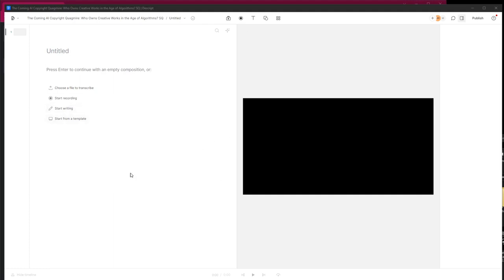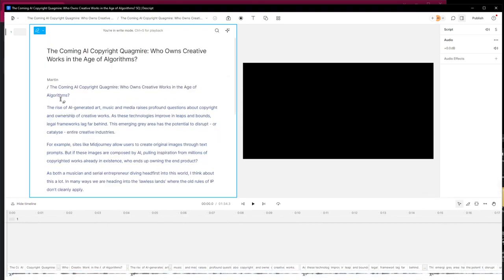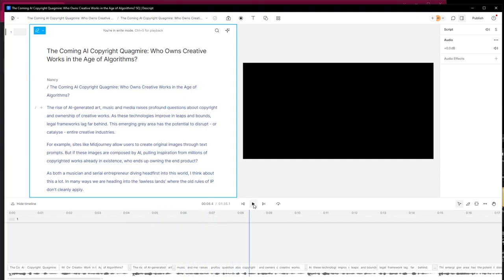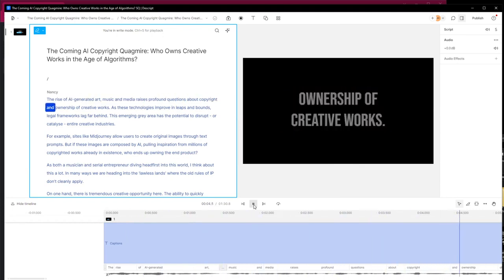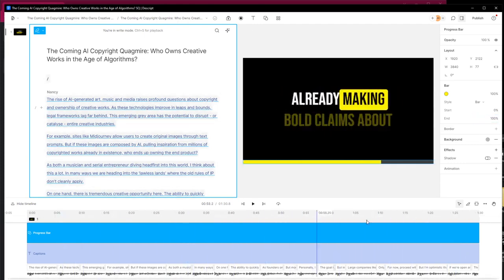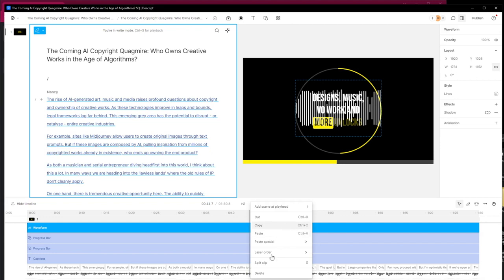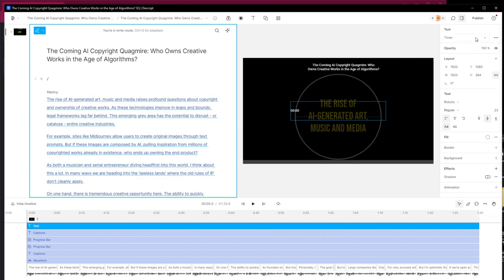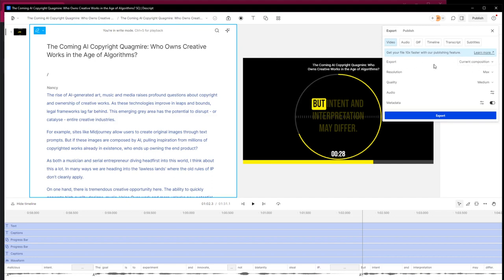How to create a Video from a text blog in minutes using Descript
Chapters

00:00 - Introduction
00:30 - Basic Overview of Descript
01:22 - Uploading Content
02:43 - Editing the Video
04:56 - Adding Video from script
06:12 - Enhancing the Video with Text
07:34 - Using Descript's Text-to-Speech Feature
12:18 - Adding a Countdown Timer
12:55 - Dealing with AI-Generated Content
14:06 - Export Settings and Finalizing the Video

Easily turn your blog posts into video content using Descript - no professional equipment required! In this fun tutorial, I'll show you step-by-step how to copy and paste your blog text to create an animated video complete with voiceovers, captions, graphics and more in just minutes. Whether you want to repurpose your written content or make engaging videos for YouTube, Descript makes it simple for anyone to turn their blogs into professional videos. Don't let your hard work go to waste - use this tool to increase the reach and impact of your writing!

Related links:
Descript:

Topics covered:
What Descript is and how it works for video creation
Importing blog post text into Descript
Using AI voices to generate voiceover audio
Editing the voiceover script in Descript
Adding captions for auto-generated subtitles
Customizing captions with styles, colors and positioning
Adding graphics like progress bar, countdown timer and composition title
Using waveform graphic as visual accompaniment
Exporting final video with resolution, audio and metadata settings

Kit Used
Windows 11 Intel i9 based system with RTX 2080ti
Rode USB Mic

Sofware Used
OBS
Descript
Google Docs